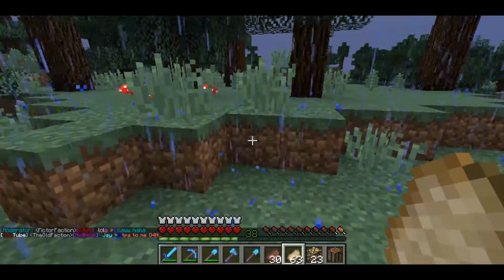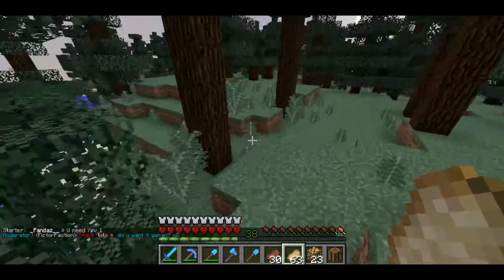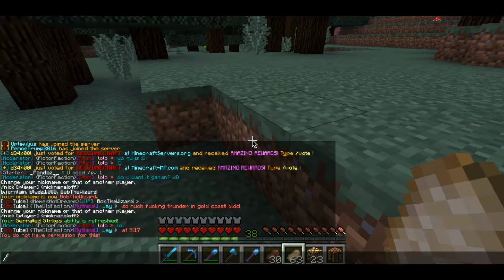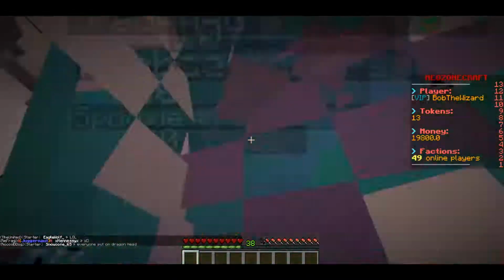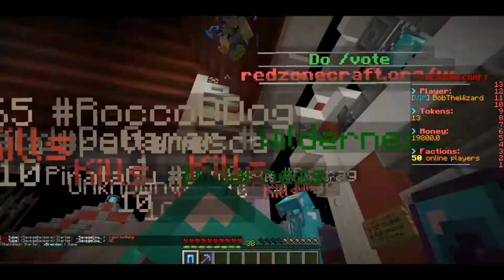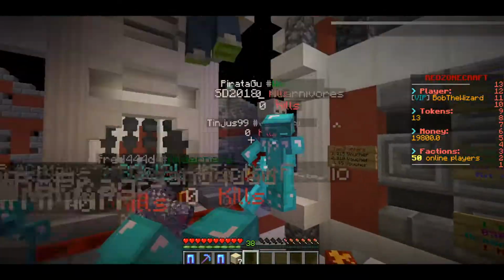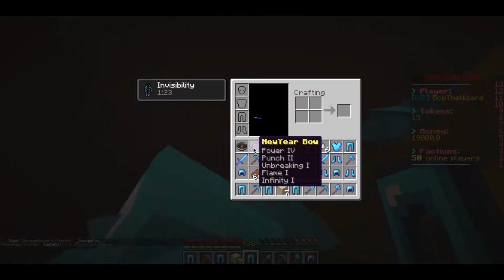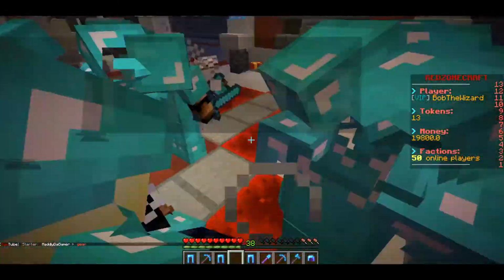DROP PARTY AND RANKS! - MINECRAFT FACTIONS EP 2 - Redzonecraft.org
In last episode I started a new series on minecraft factions on Redzonecraft.org :D We vote, get rewards, build a base and more! Please come over and join the server, I am sure, if you like minecraft, you will like this server! Everything is custom made and there are events such as skywars events, faction wars, pvp events and more which can give vouchers for ranks and upgrades!

In this episode I bought the VIP Rank and showcased another event :D We take part in a drop party and we get chests upon chests of loot! They are great and I hope you are part of the next one :D

This is an amazing network server! They are always growing and always adding more amazing things! They have an awesome community and better yet some awesome staff!

The server also has GLOBAL RANKS which means if you buy a rank you will get the rank on all servers of redzonecraft.

Factions = MCMMO | Auctionhouse | Trade system | Custom enchant | Backpacks | Obsidian destroy | Silkspawners | Custom crates | Backpack | Custom plugins | Nocheatplus | Custom villager trade | 1.8 PVP + 1.7 Cannoning | Bounty | ...